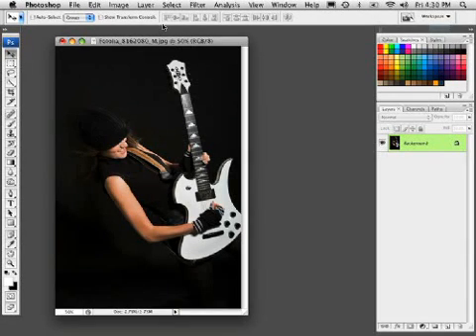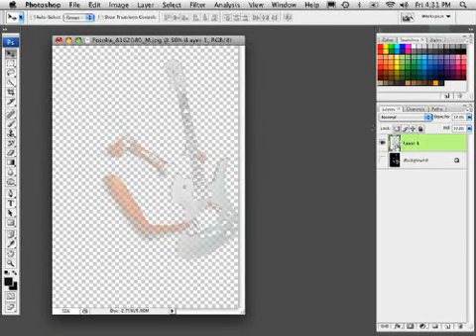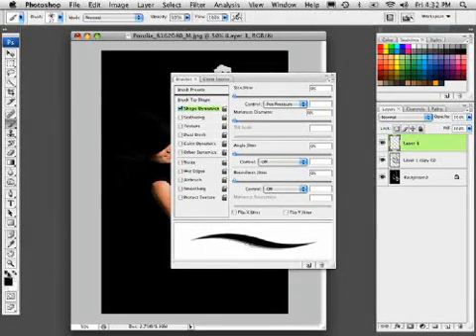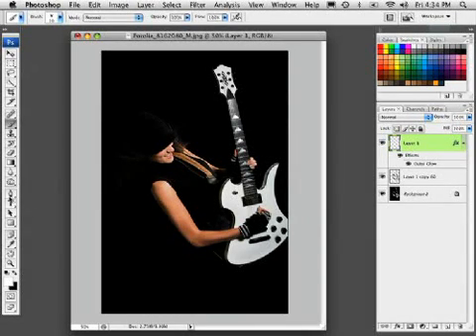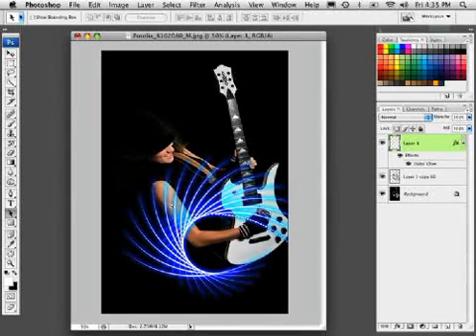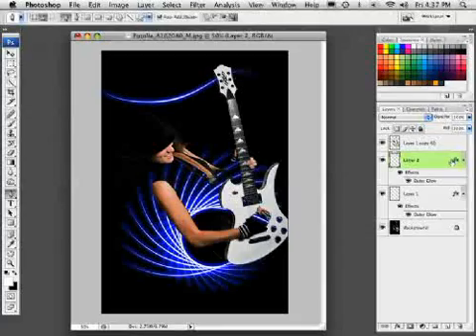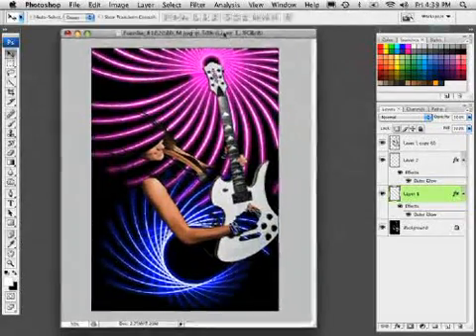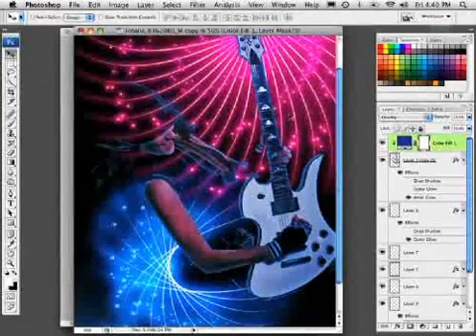Adobe Photo Shop light effects